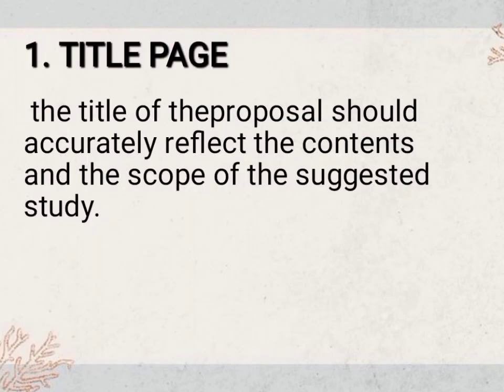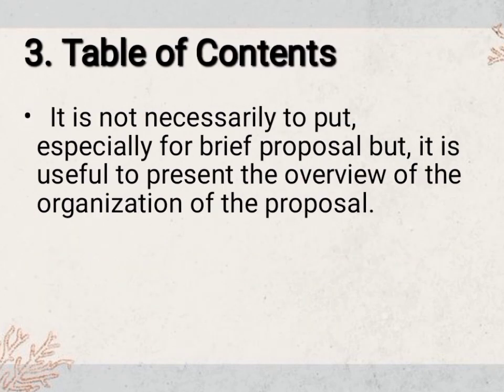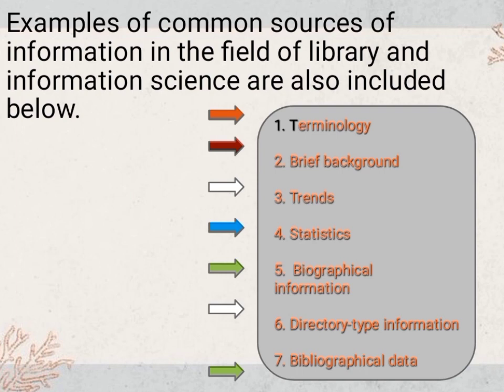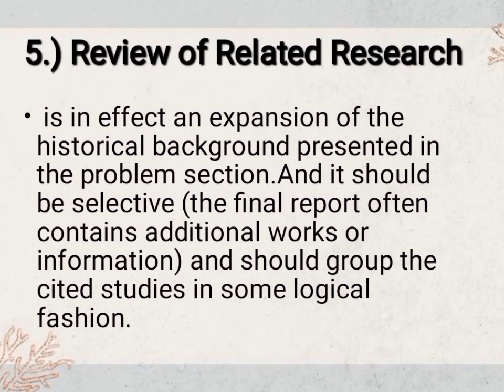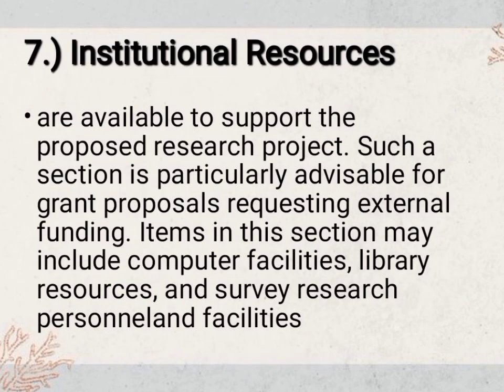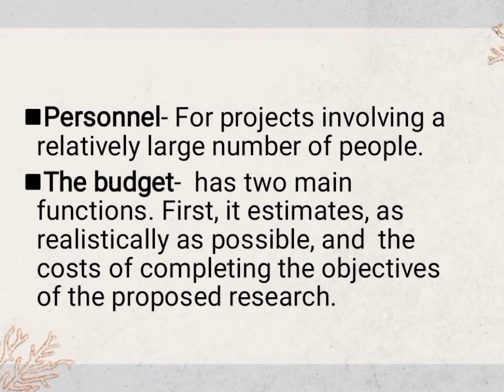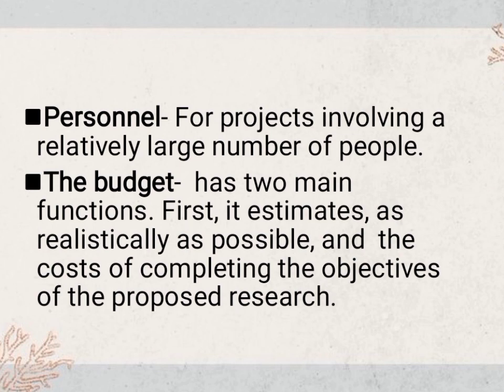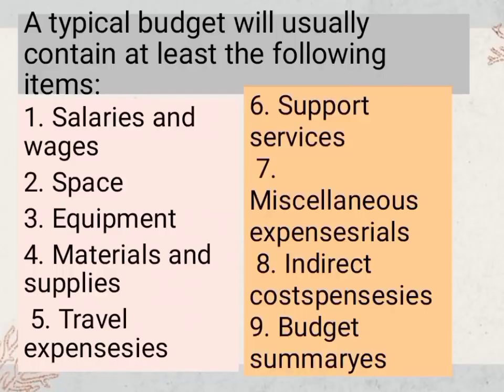CHAPTER 10: WRITING THE RESEARCH PROPOSAL